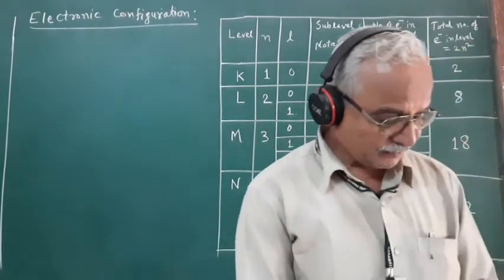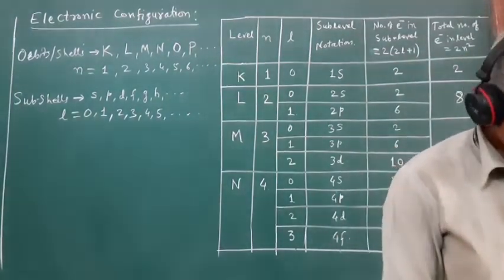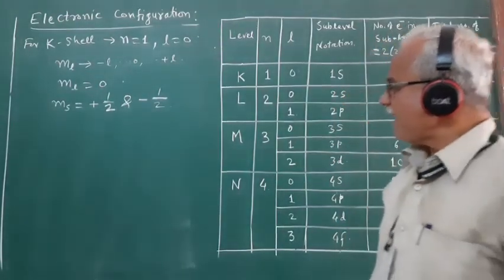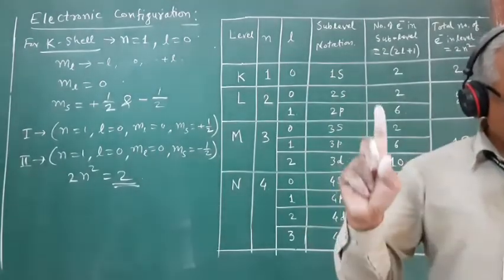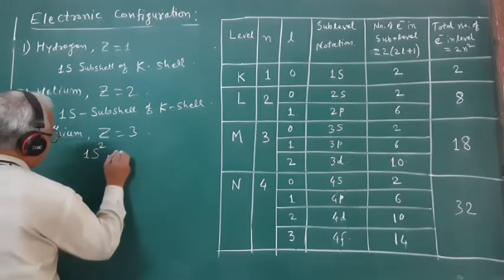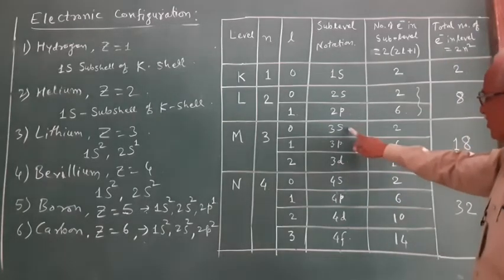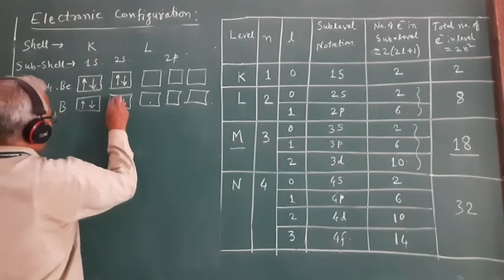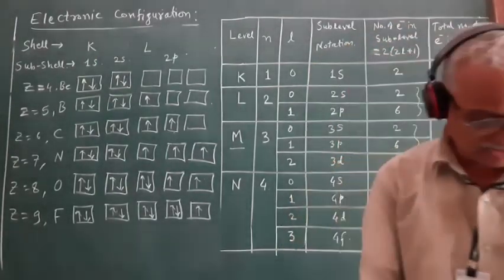TY/Ch-2/One Valance Electron Systems Lec-2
Electronic Configuration, Hund's Rule.